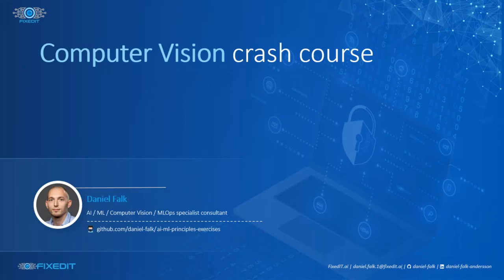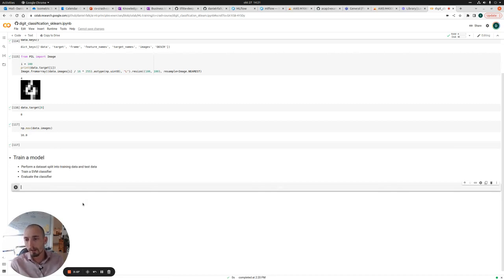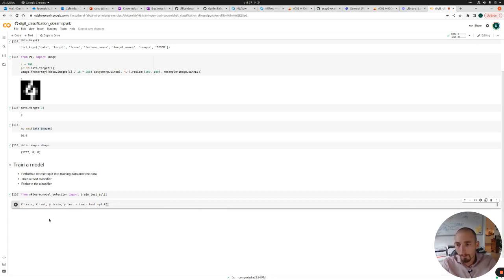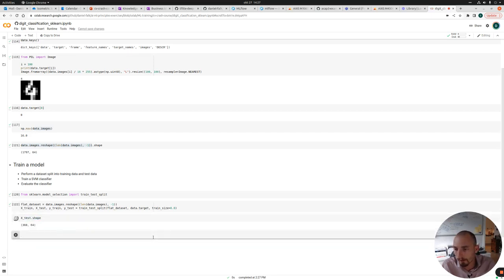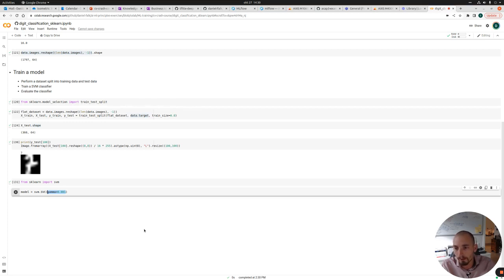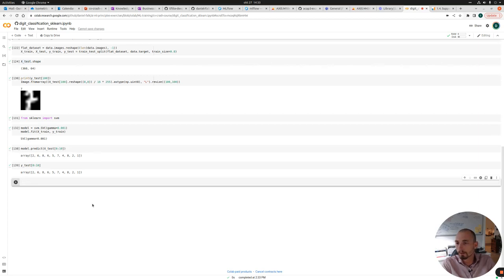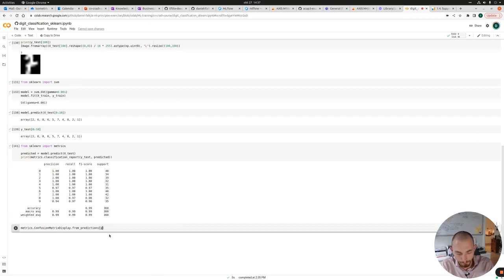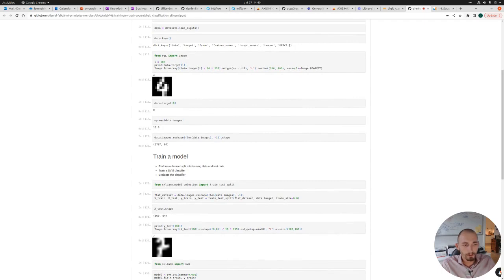Computer Vision crash course PART 4: Training and evaluating a classification model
In this 5 part video series you learn how to do machine learning for image classification within one hour. We recommend to spend a day or two to experiment with this before attending our other educations on conceptual machine learning and MLOps.

Video 1: Working with images in Python
Video 2: Setting up the Colab and GitHub environment
Video 3: Exploring the sklearn dataset
Video 4: Training and evaluating a classification model
Video 5: Predicting our own images and saving the model

The exercise uses Python, Google Colab and sklearn.